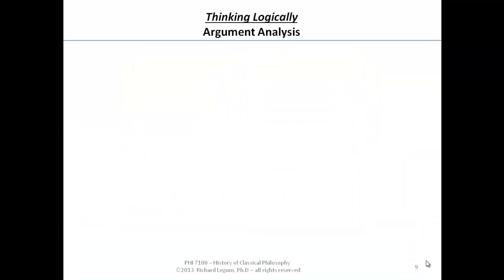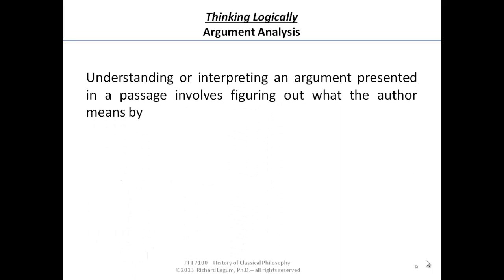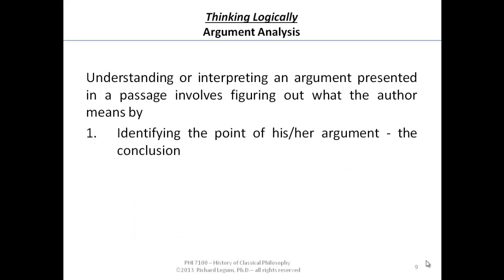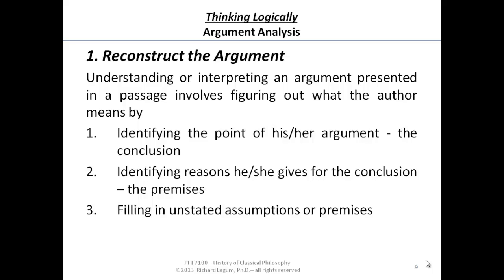03-1-09 Argument Analysis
03-1-09 Argument Analysis